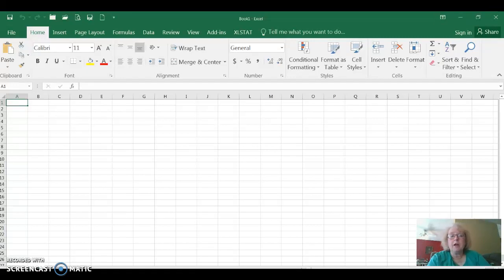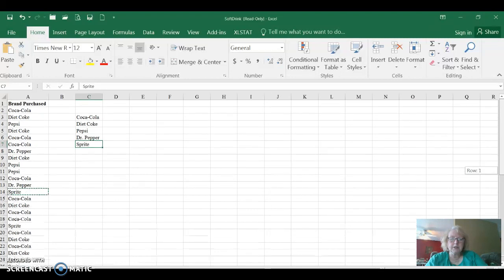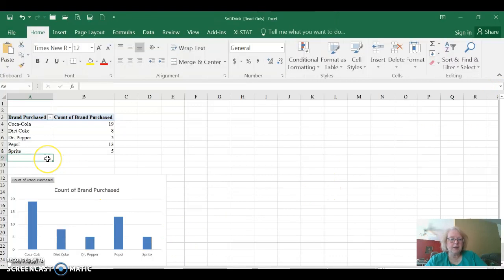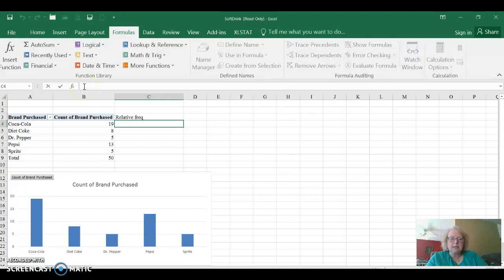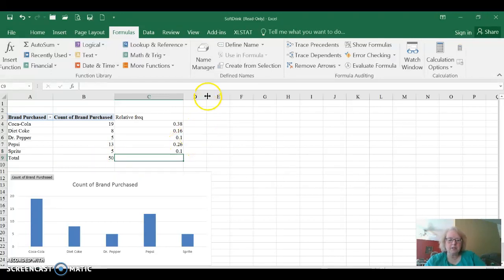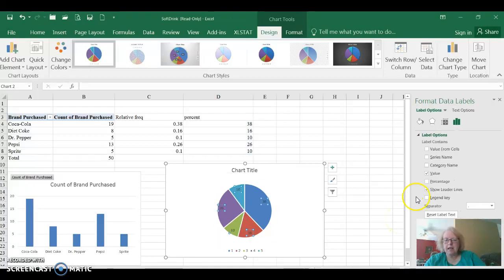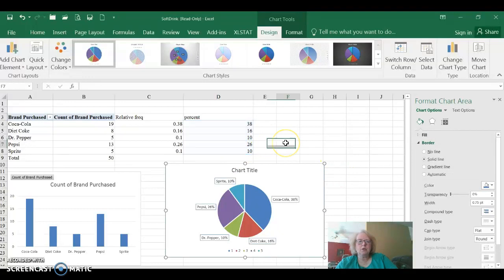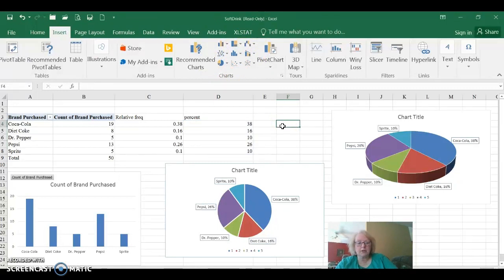BUS 215 Frequency diagrams and pie charts